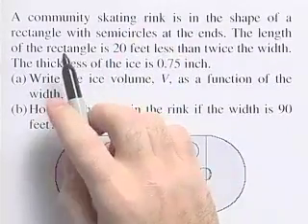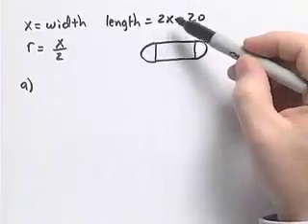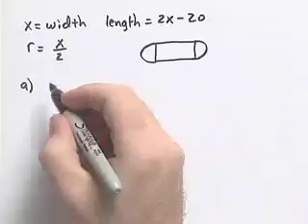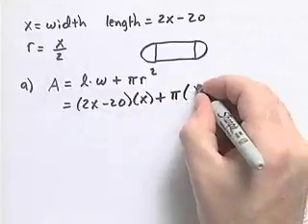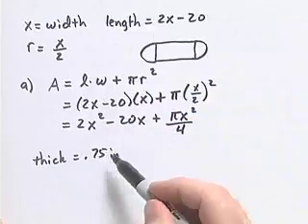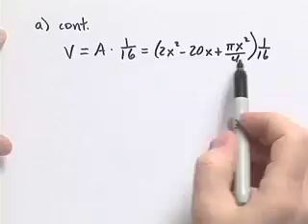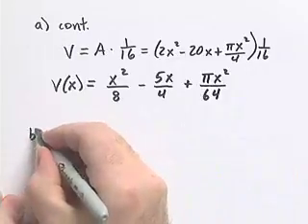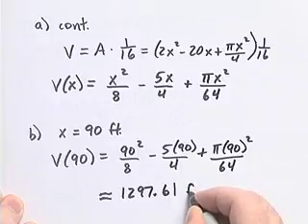Ch 2 #12 ChapterTestPrepVideos Sullivan PR EGU 7e